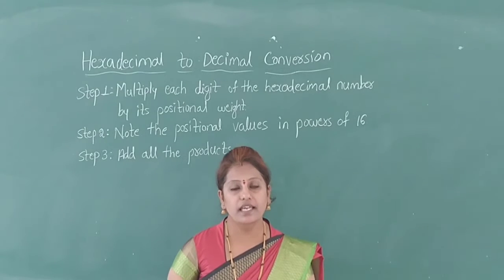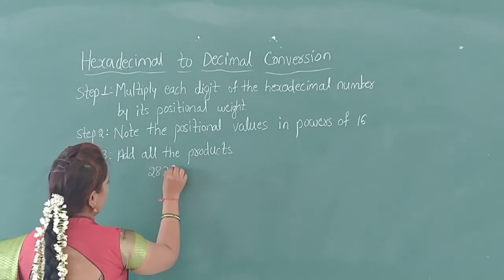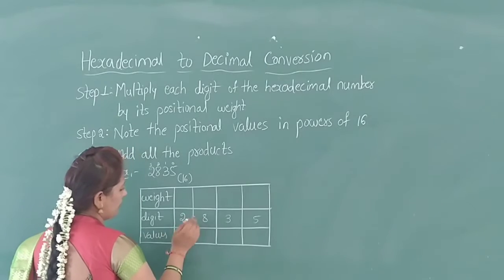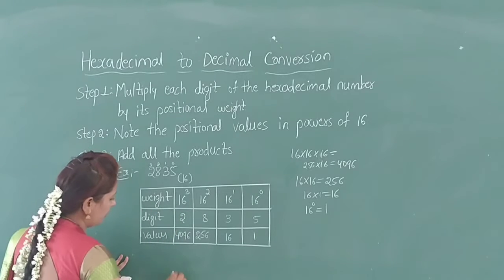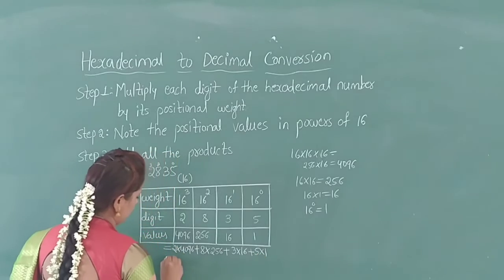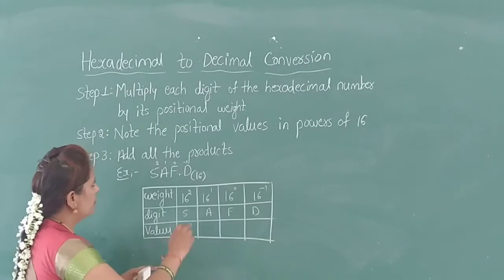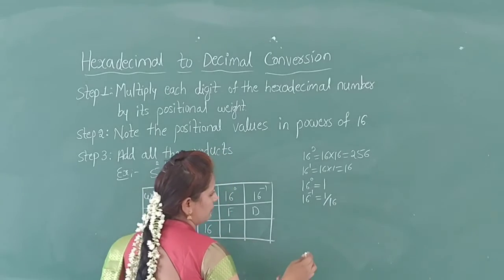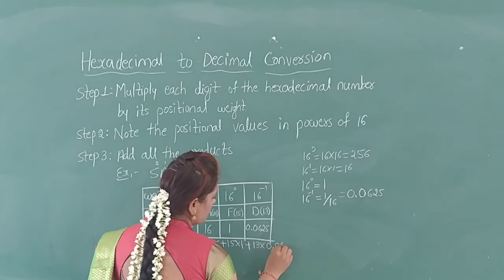Hexadecimal to Decimal Conversion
Hexadecimal to Decimal Conversion@Chapter-3 DATA REPRESENTATION